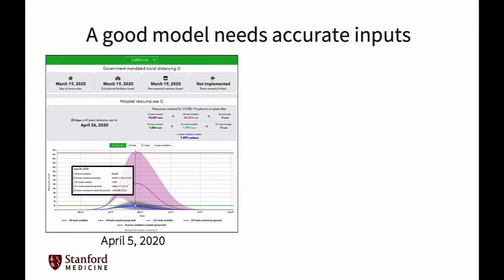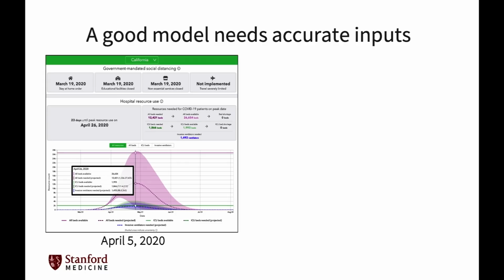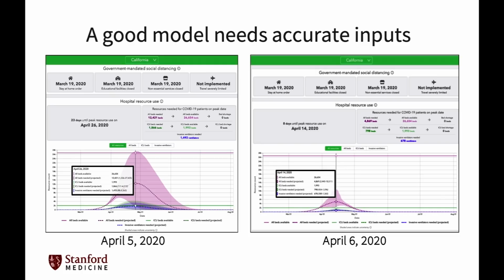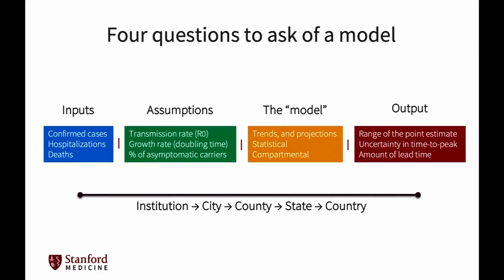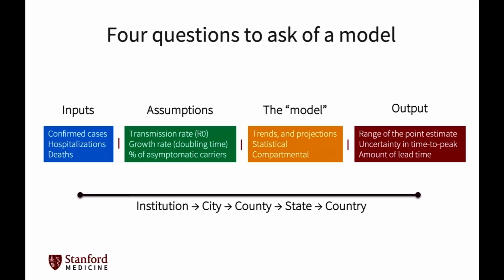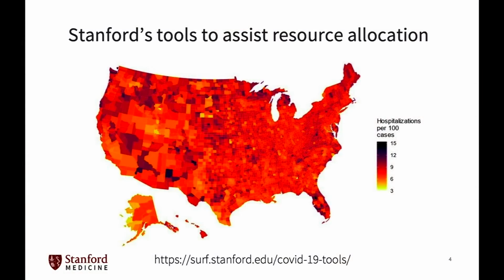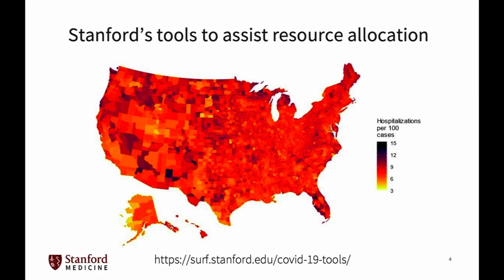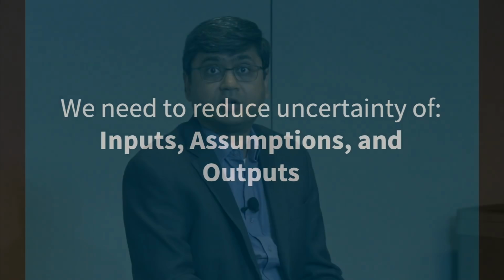COVID-19 — Stanford Medicine's 5th Virtual Town Hall | 09 April 2020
On April 9, in a session focusing on the challenges Stanford Medicine's clinicians and nurses face and how statistical modeling informs our understanding of the current and future COVID-19 landscape, Stanford Medicine leaders answered questions and shared updates about our response to the pandemic.